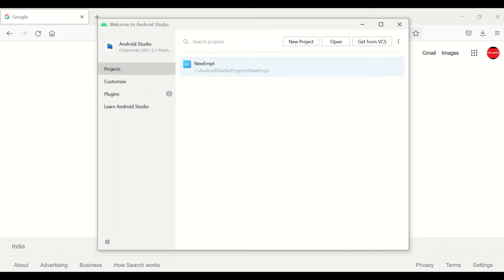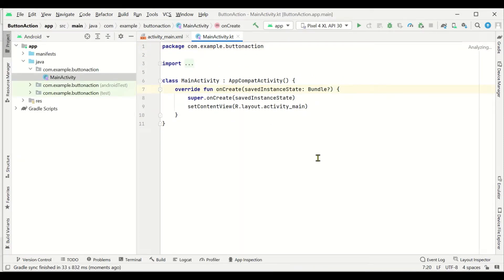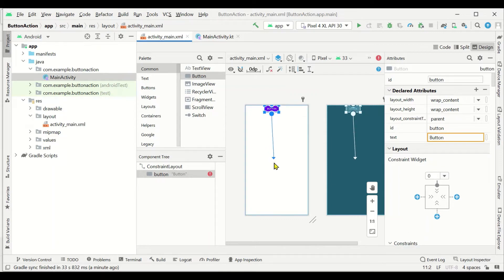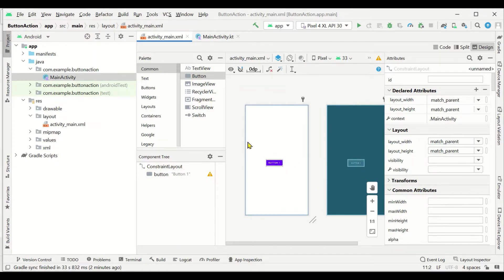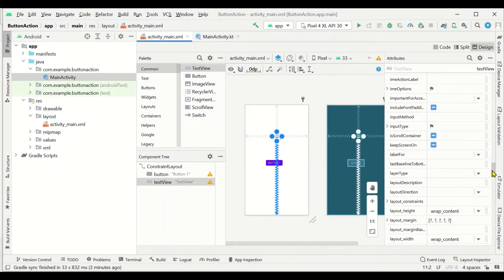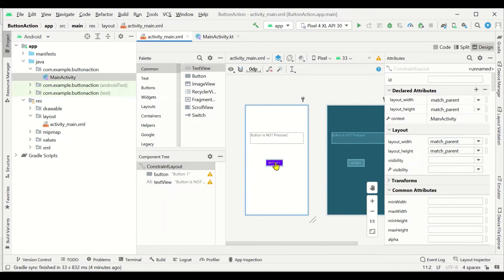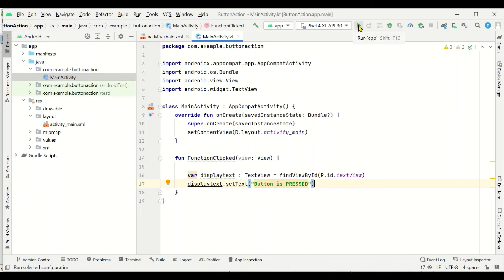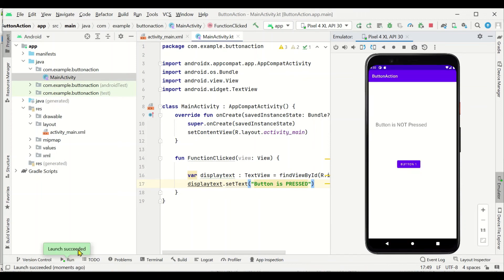Android Studio: Display Text On Button Click. KOTLIN Based.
Step by Step explanation for your easy understanding about creating Button activity in Android studio Chipmunk version. KOTLIN Based

2022